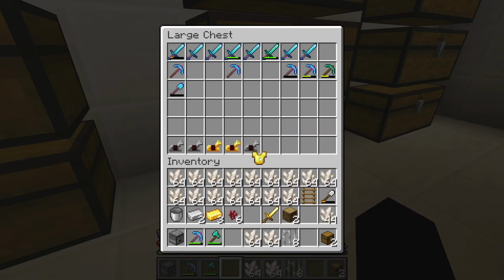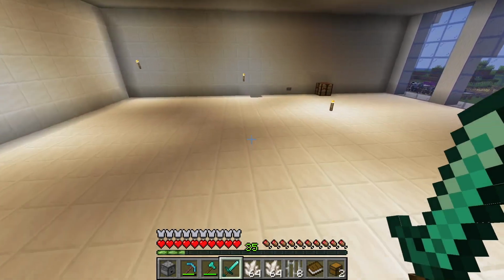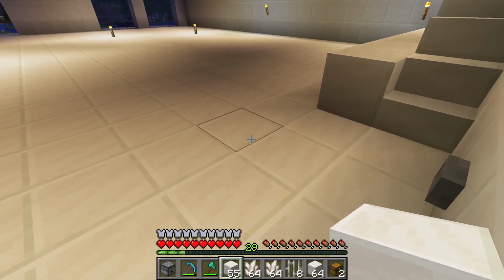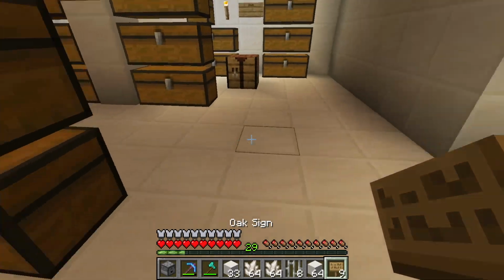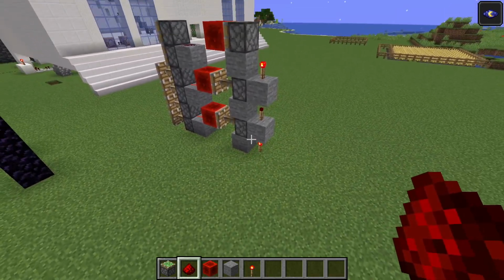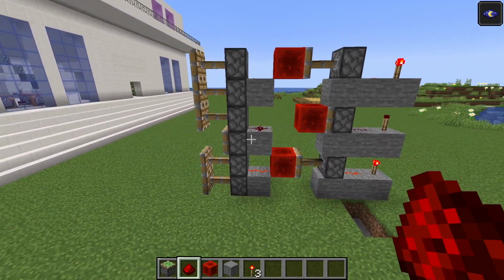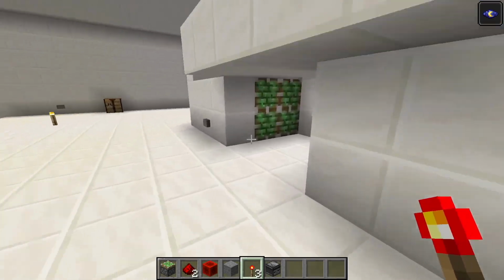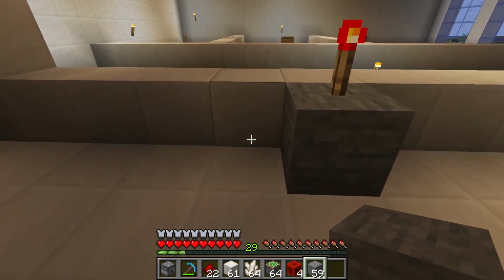TechSavvvvy Plays Minecraft EP 131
My Equipment:

Capture Cards:Elgato Cam Link, Elgato HD60 Pro, Elgato HD60 S+

Audio
Mixer:Behringer X1832USB
Microphone: Audio-Technica ATW-R2100bi

Main Monitor:ViewSonic VA2756-MHD
Secondary Monitor:Asus VE278Q
Computers:

My Editing Computer:Apple M1 Mac Mini (2020)
16GB Ram
10G Ethernet Card
2 TB SSD

My Custom Build:
8GB of Ram
1 TB WD Black HDD
240GB ADATA SSD
EVGA Geforce 1650 XC Black Gaming 4 GB

Test PC Build (Custom, Built in 2020, Rebuilt with changes in 2021)
Case:Corsair 200r
PSU: Corsair CX450M
MB: Gigabyte B365M-DS3H
CPU: Intel Celeron G4920
Ram: Corsair Vengeance 1x8GB
SSD:Adata 240gb
DVD Drive:LG ??